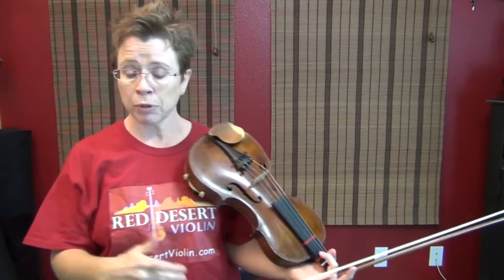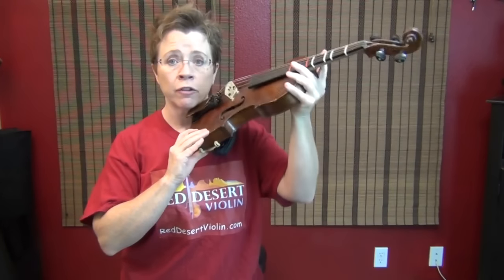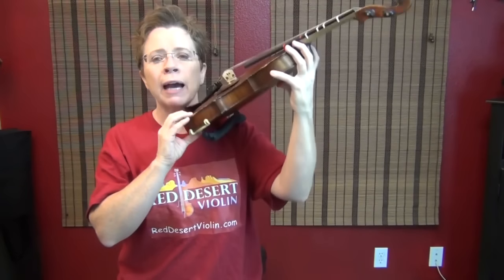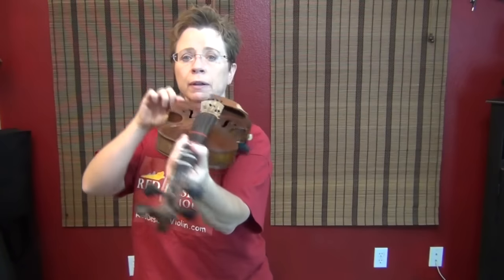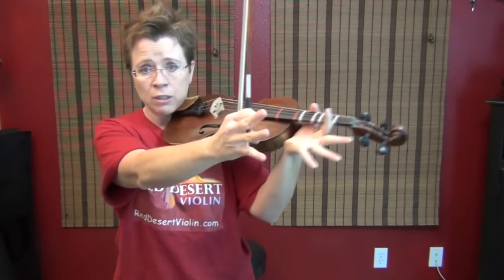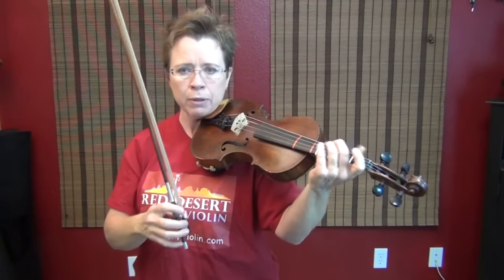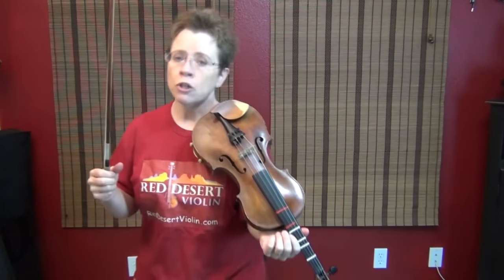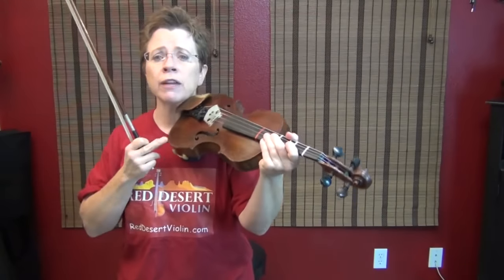How to play on your violin's G string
The best way to easily play on the g string is to learn your violin's 3 axes of positioning. Then you can change positions as needed to put the g string in easy reach of your bow and left hand.

Find out about all my online offerings at these links:
• Suzuki Book 1 for total violin beginners:

• Kids fiddle coming soon!